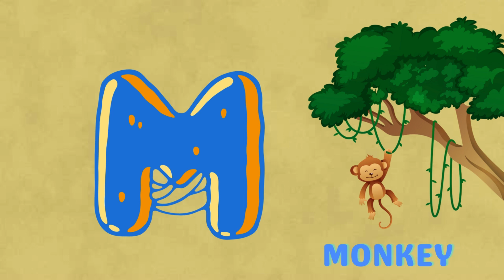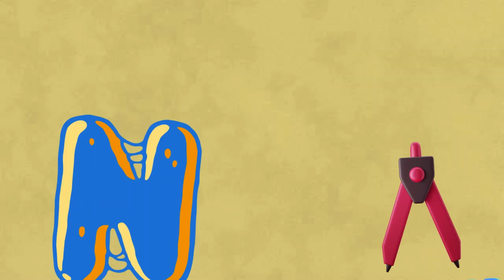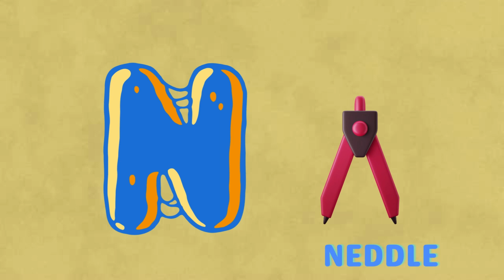ABC Phonics Song | Nursery Rhymes & Kids Songs | a for apple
Lyrics:
A is for Apple, a, a, a, Apple
B is for Banana, b, b, b, Banana
C is for Cake, c, c, c, Cake
D is for Duck, d, d, d, Duck
E is for Elephant, e, e, e, Elephant
F is for Fish, f, f, f, Fish
G is for Guitar, g, g, g, Guitar
H is for Hat, h, h, h, Hat
I is for Igloo, i, i, i, Igloo
J is for Juice, j, j, j, Juice
K is for Kitten, k, k, k, Kitten
L is for Lemon, l, l, l, Lemon
M is for Mittens, m, m, m, Mittens
N is for Nest, n, n, n, Nest
O is for Orange, o, o, o, Orange
P is for Pig, p, p, p, Pig
Q is for Queen, q, q, q, Queen
R is for Ring, r, r, r, Ring
S is for Socks, s, s, s, Socks
T is for Teddy Bear, t, t, t, Teddy Bear
U is for Umbrella, u, u, u, Umbrella
V is for Vegetables, v, v, v, Vegetables
W is for Wolf, w, w, w, Wolf
X is for X-ray, x, x, x, X-ray
Y is for Yoyo, y, y, y, Yoyo
Z is for Zipper, z, z, z, Zipper
I love my ABC Phonics Song
I want to sing it all day long